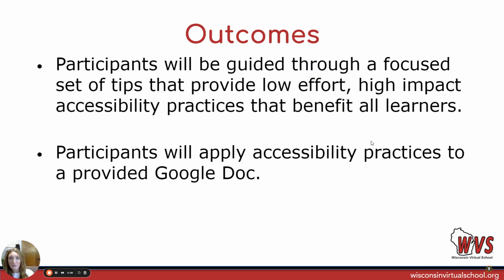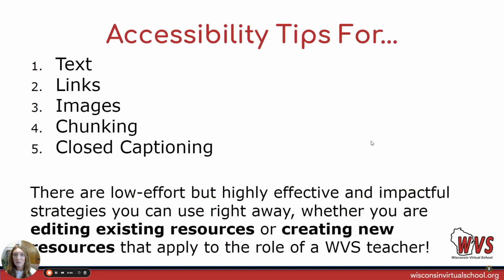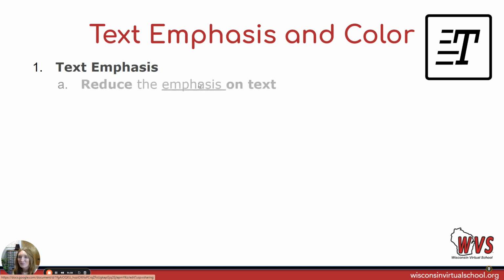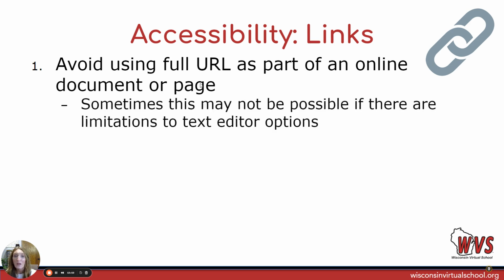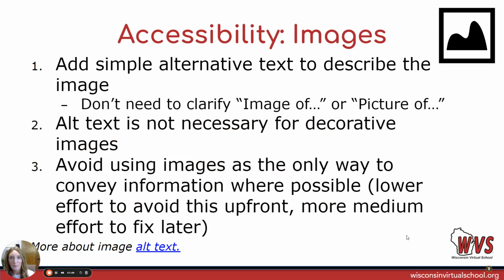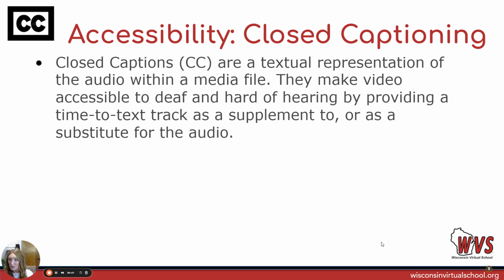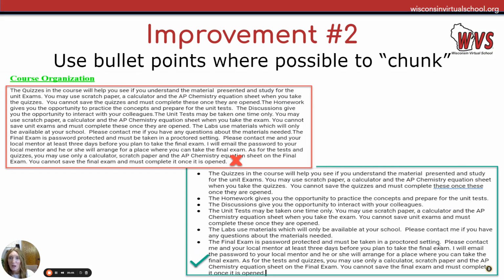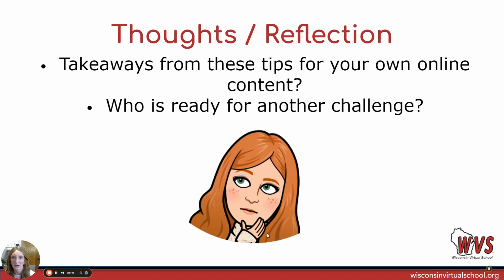Low Effort, High Impact Accessible Content Tips for All Learners WVS Consultants 2024